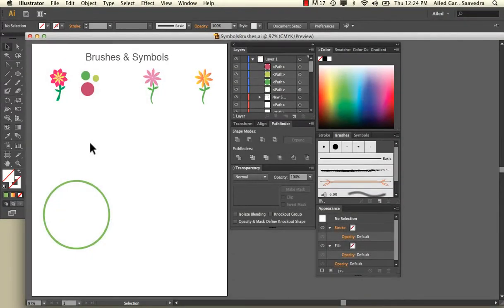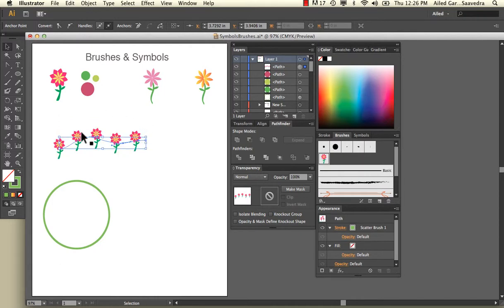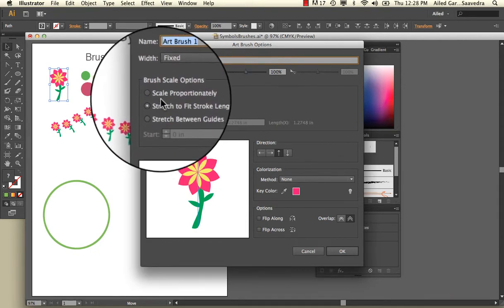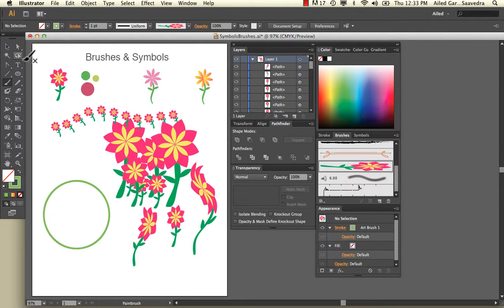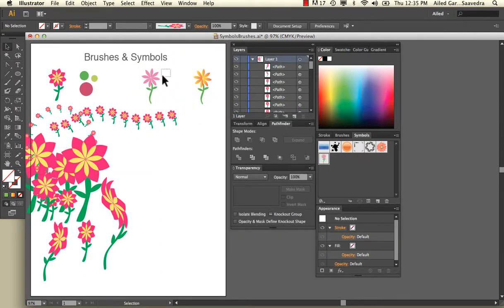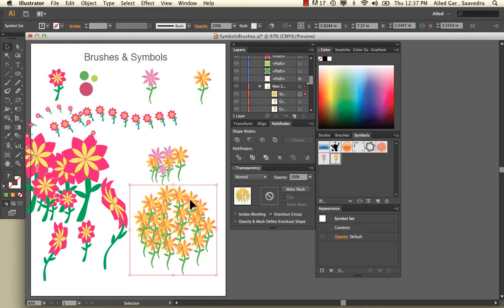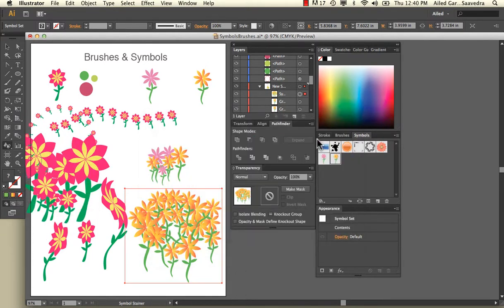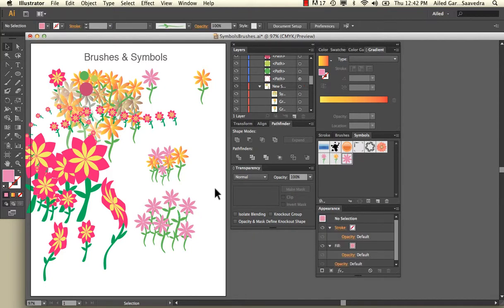WEEK 5 :: ILLUSTRATOR: Brushes & Symbols